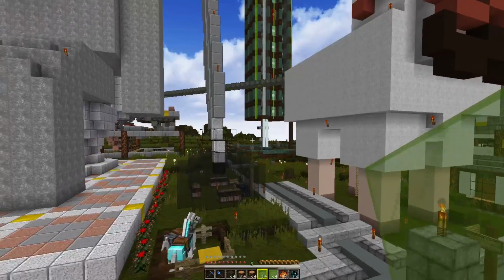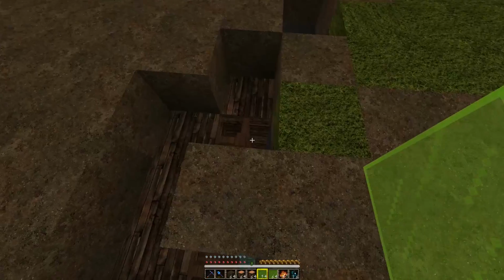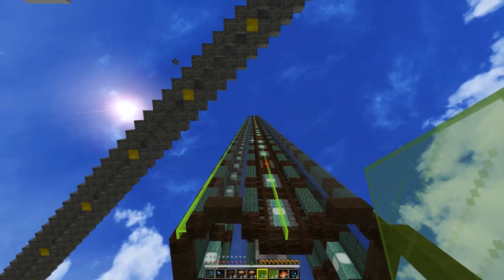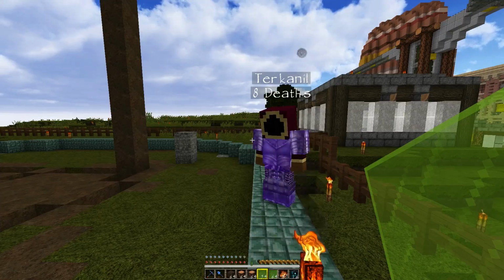Omegus - Episode 39 - The AmmTerk Tower Lobby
Now we have a tower, time to build the lobby!